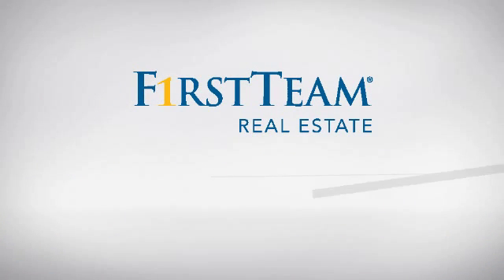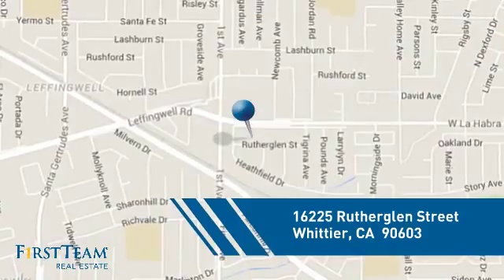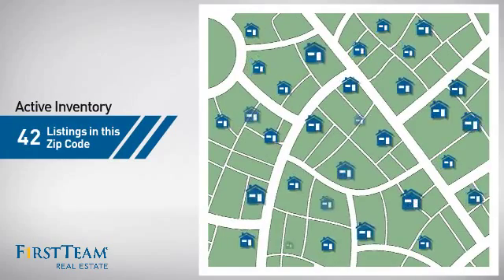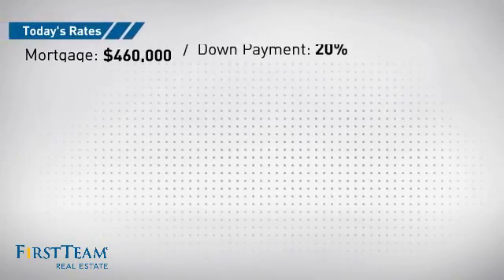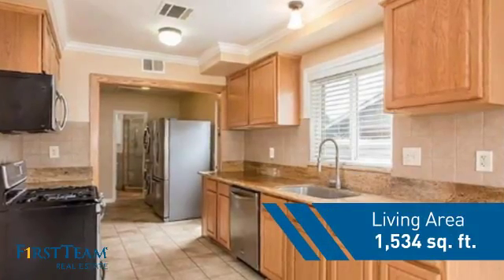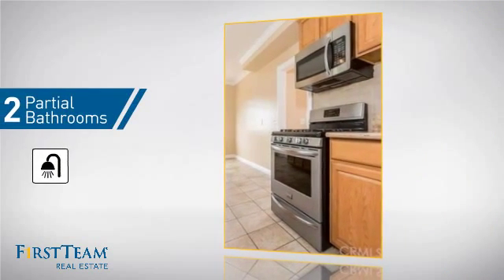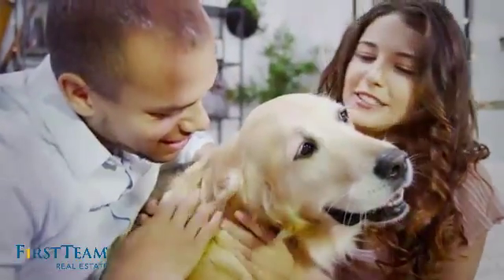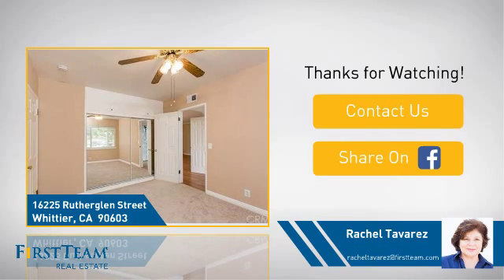16225 Rutherglen Street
READY TO MOVE IN!  Renovated FOUR Bedroom, TWO Bath home, 1,534 sq ft, Lot Size 7,245.  This lovely home has an UPGRADED KITCHEN with new cabinets, granite counters, new dishwasher, new light fixtures and new garbage disposal.   COMPLETELY REMODELED BATHROOMS.  Other features include NEWER ROOF, COPPER PLUMBING, NEWER CENTRAL AIR AND HEAT.  Fireplace in Living Room.  DUAL PANE WINDOWS,  Upgraded electrical, All new interior doors, INSIDE LAUNDRY.  Flooring is hardwood floors, laminate, carpet and ceramic tile.  TWO CAR GARAGE.

There are many FRUIT TREES to enjoy: apple, apricot, pluot, fig and plum.  Rare BACON AVOCADO tree in front of the house. Seller says these avocadoes are extremely tasty!

This home is in the Lowell Joint Unified School District.